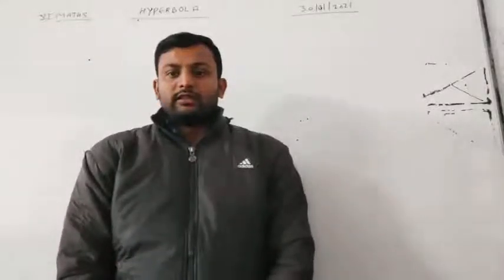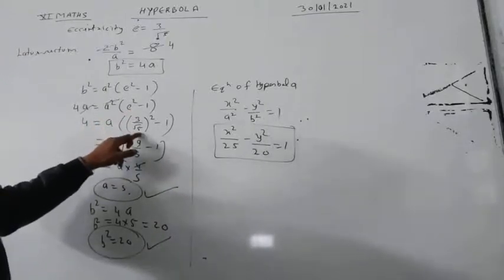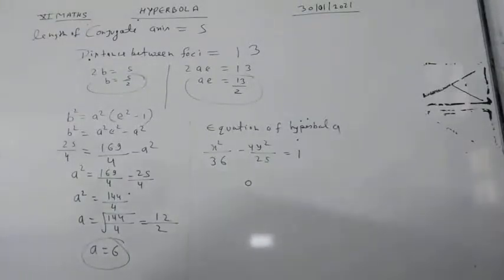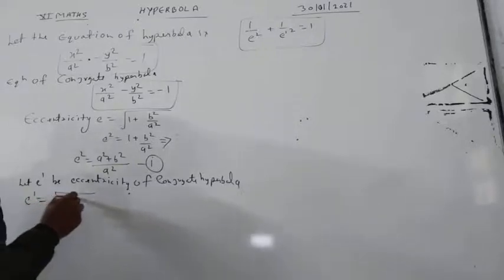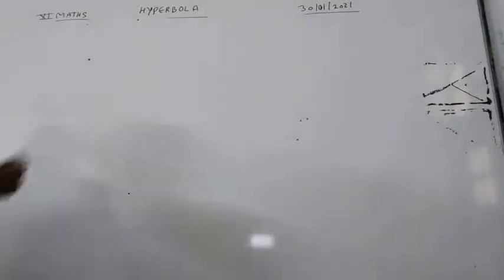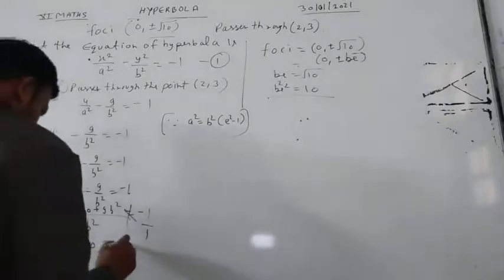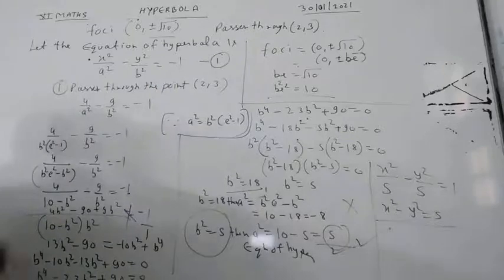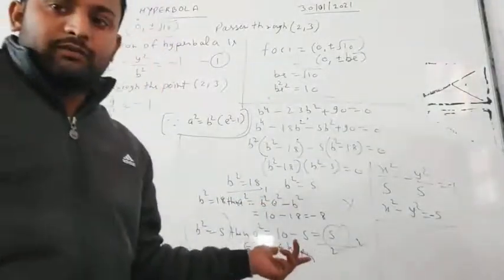Class XI Maths 30-01-2021 by Ritesh kumar srivastava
Class XI Maths 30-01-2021 by Ritesh kumar srivastava hyperbola